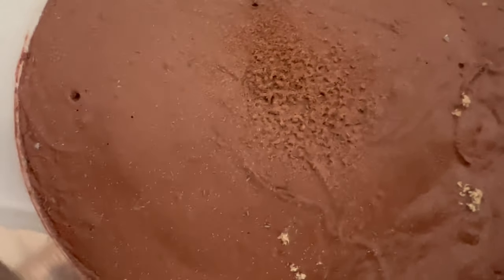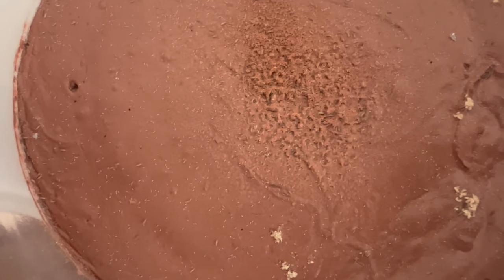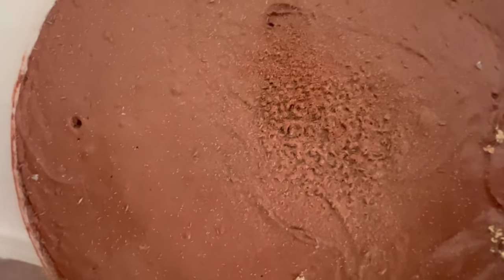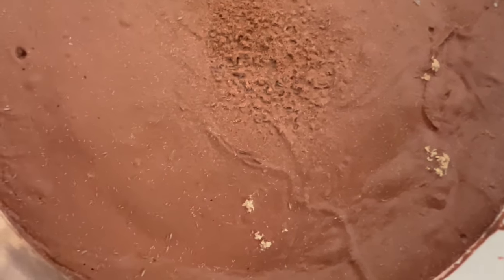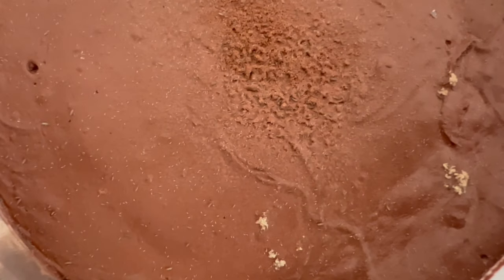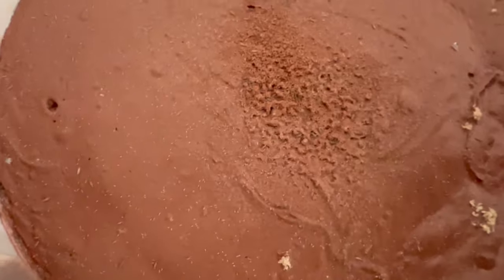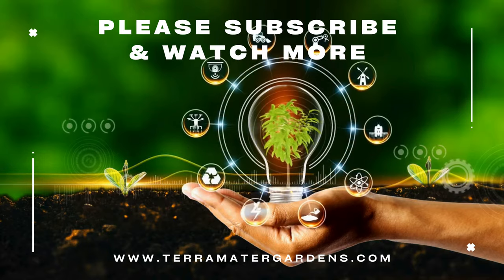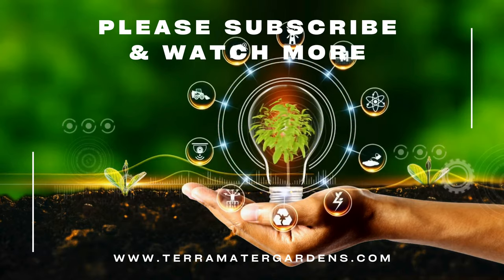BLUE PODURA SPRINGTAILS: A Quick Guide to These Aquatic Marvels (Proisotoma minuta)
Delve into the enchanting world of Blue Podura Springtails in just 2 minutes! Learn about their care requirements, habitat setup, and the benefits of keeping these aquatic marvels in your terrarium. Whether you're a seasoned terrarium enthusiast or new to invertebrate keeping, this concise guide provides valuable insights into creating an optimal environment for Blue Podura Springtails. Don't miss this quick and informative overview of caring for these captivating creatures!

Latin Name: Proisotoma minuta
Habitat: Moist environments, including soil, leaf litter, and decaying organic matter
Size: Approximately 1-2 mm
Color: Blue to purplish-blue
Diet: Decomposing plant matter, algae, fungi, and bacteria
Lifecycle: Simple metamorphosis; eggs hatch into nymphs, which resemble adults but are smaller
Role in Ecosystem: Important decomposers, breaking down organic matter and cycling nutrients
Behavior: Active and agile; exhibit jumping behavior to escape predators
Use in Terrariums: Beneficial addition to terrarium ecosystems; help to maintain soil health
Compatibility: Generally harmless to plants and animals in terrariums
Care Level: Easy; requires a moist environment with ample organic matter
Special Notes: Provide a moist substrate and avoid overwatering to prevent drowning; populations can be controlled by adjusting moisture levels and food availability.